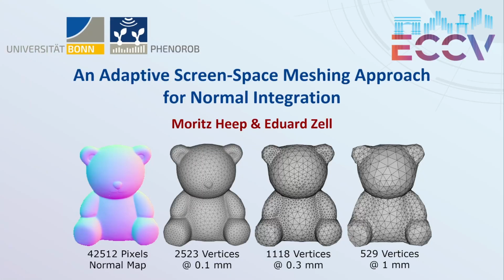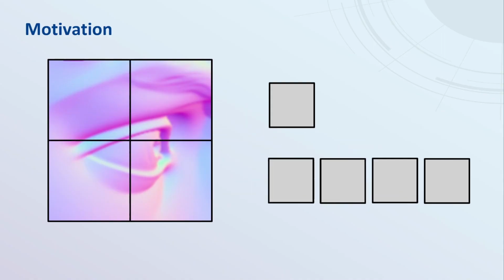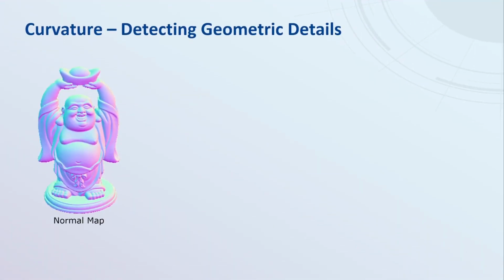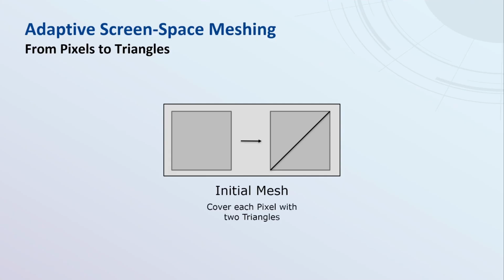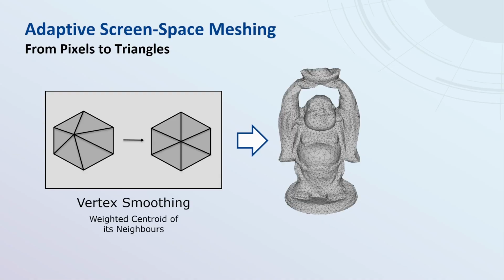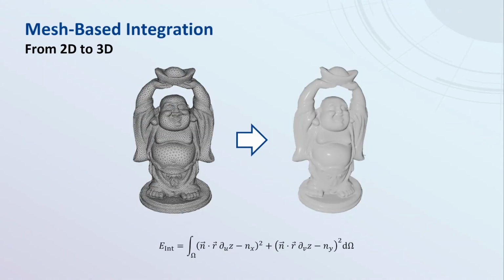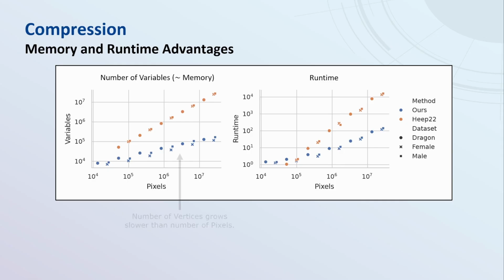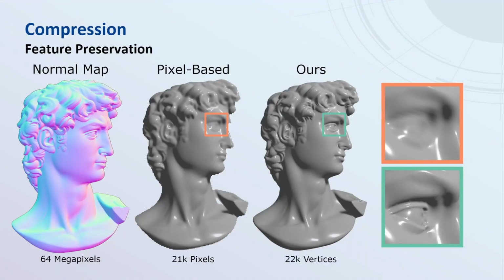ECCV'24: An Adaptive Screen-Space Meshing Approach for Normal Integration